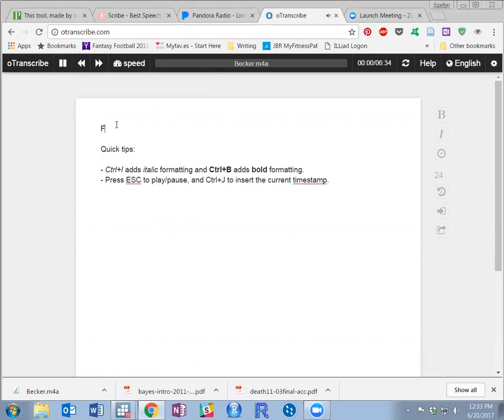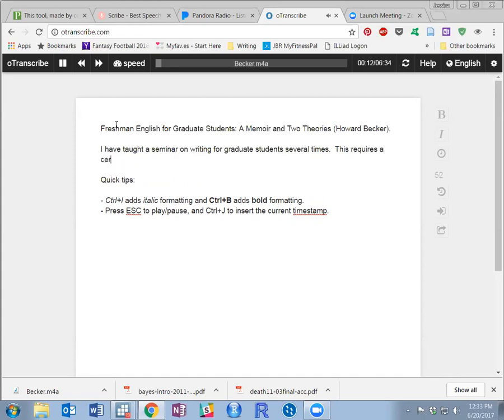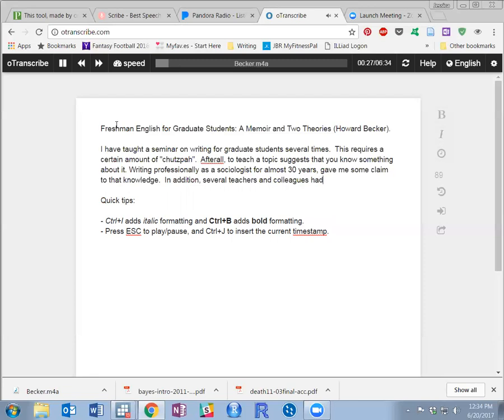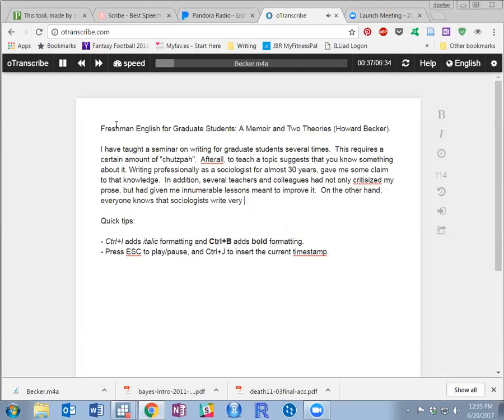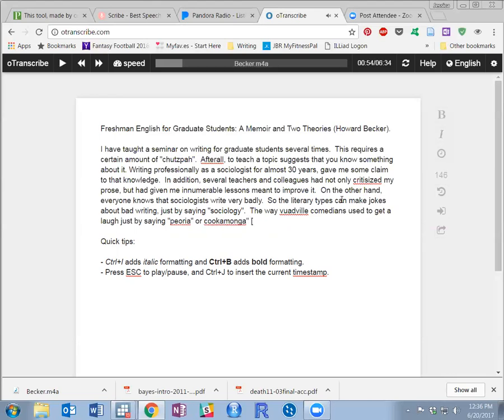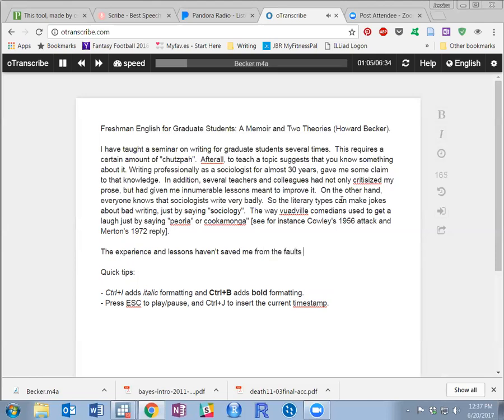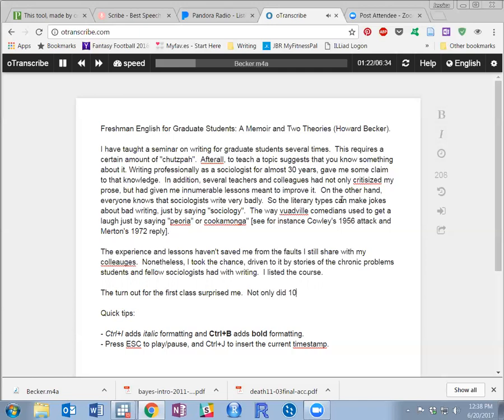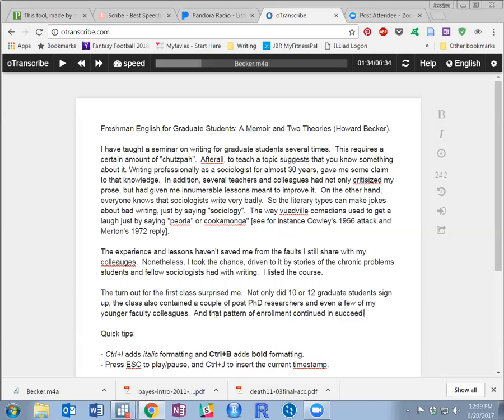oTranscribe test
In this video, Jessi Bishop-Royse demonstrates some of the features of oTranscribe.  She recorded herself reading part of a chapter of Howard Becker's book "Writing for Social Scientists" using the Voice Memos app on the iPhone.  She uploaded the audio file to the oTranscribe website.  From there, she replayed the audio through her computer's speakers (while transcribing). The audio and the clicking of the computer keyboard were both picked up by a usb mic/webcam combo that was sitting 6 inches away from the computer speaker.

This recording was done in a Zoom meeting, where her screen was shared with the meeting with audio on.